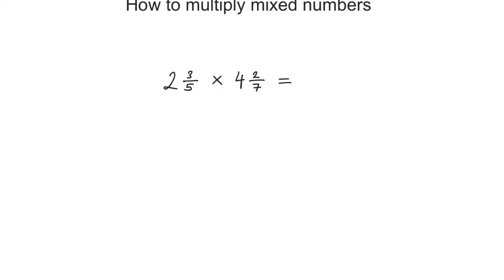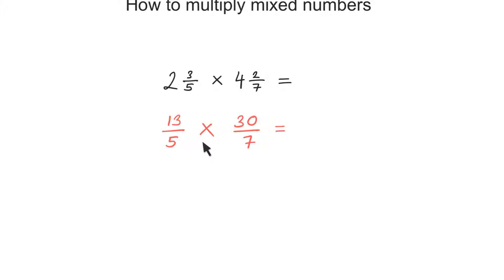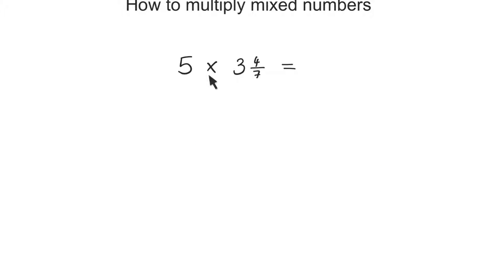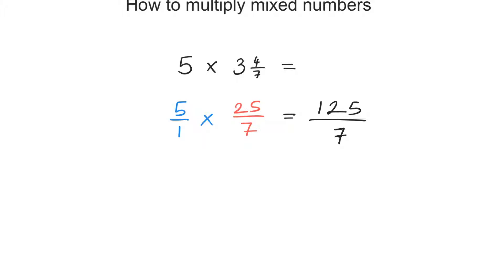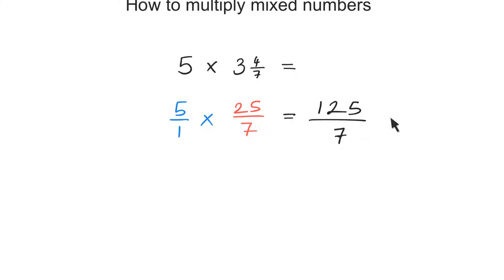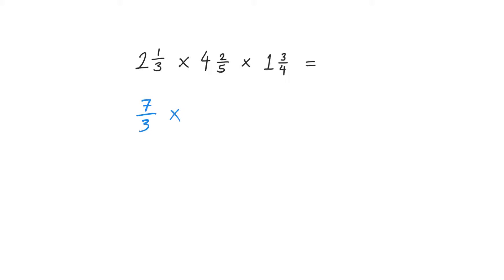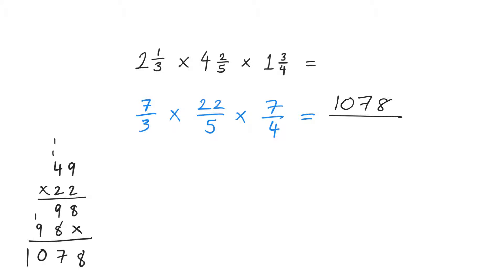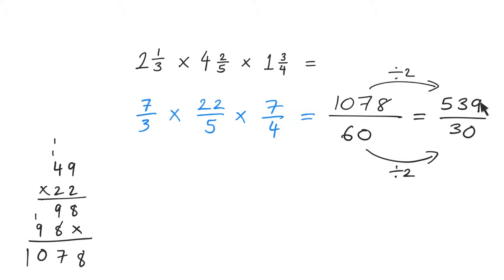How to multiply mixed numbers KS2 Maths